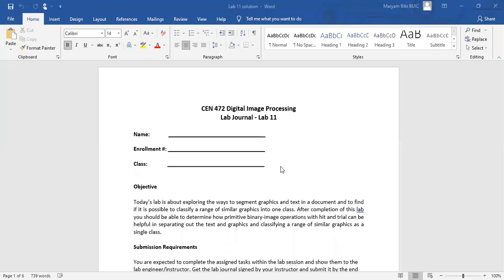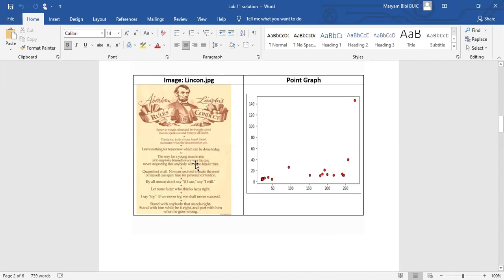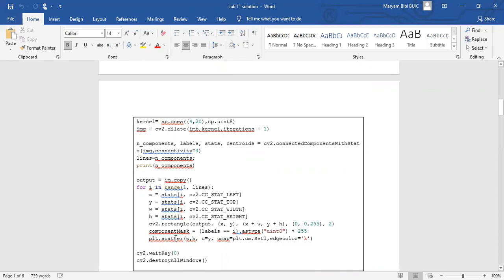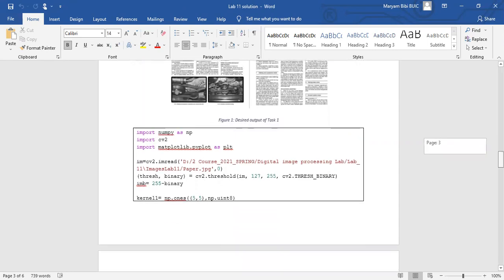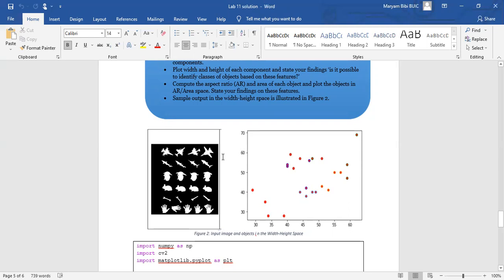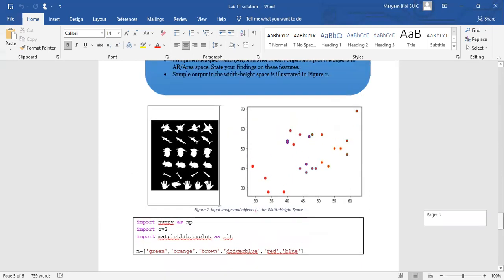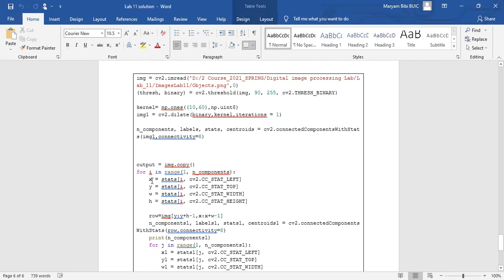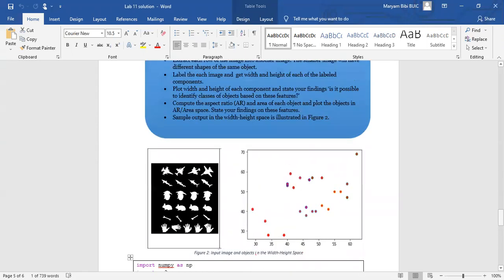Image segmentation based on text and graphic in python | DIP Lab